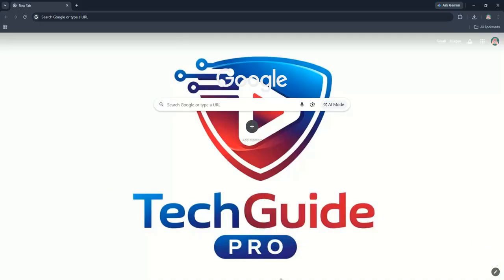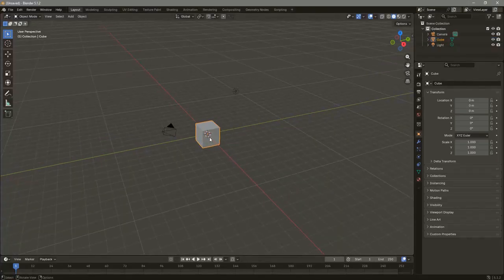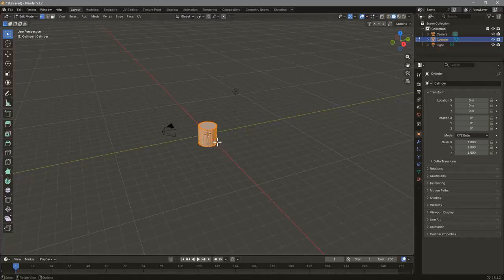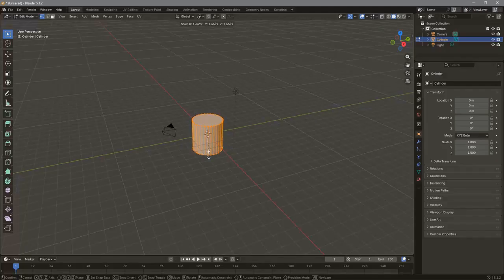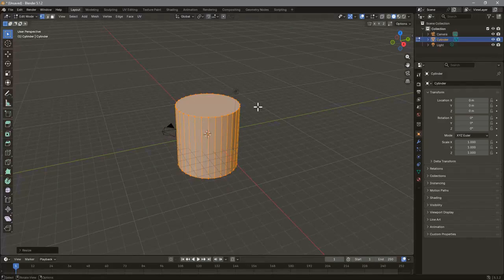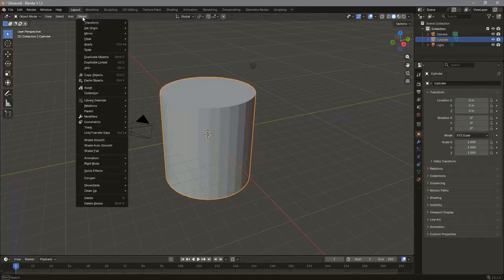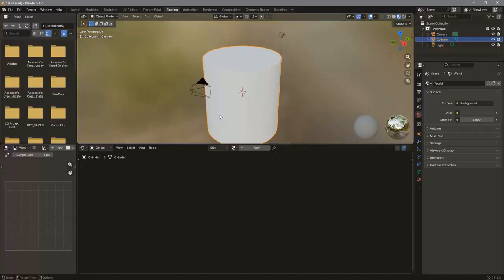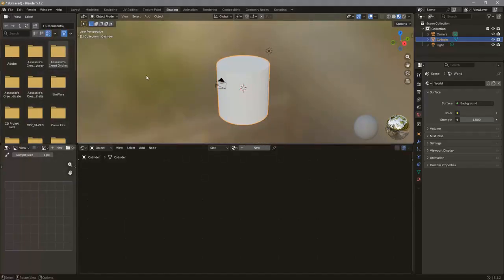How to Create Models for Blender - Beginners Guide 2026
Learn how to create models for Blender.

In this comprehensive tutorial, you will discover the fundamentals of 3D modeling using Blender, one of the most popular open-source software for creating stunning 3D graphics. From basic shapes to complex structures, this guide will walk you through essential techniques like mesh creation, texturing, and rendering. Whether you're a beginner looking to start your journey in 3D design or an experienced artist aiming to refine your skills, you'll learn valuable insights to enhance your modeling workflow in Blender.